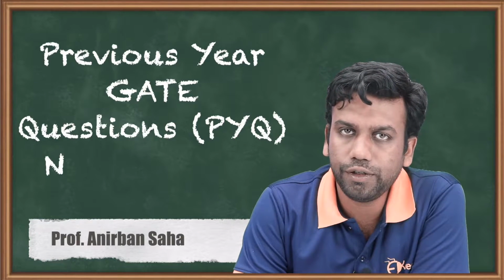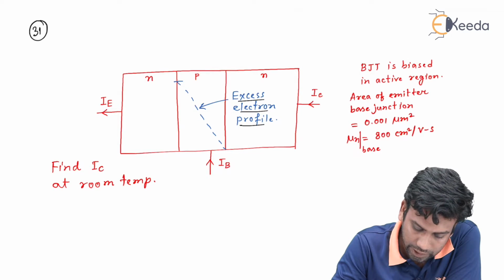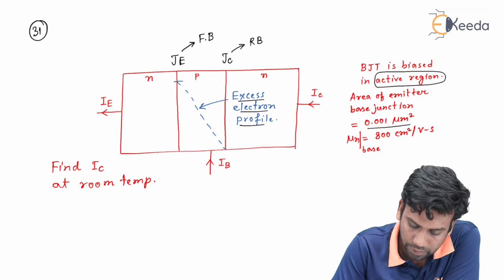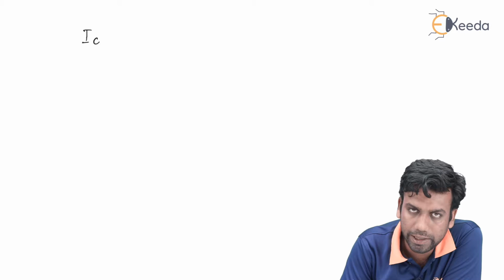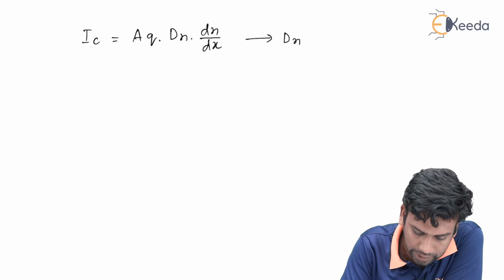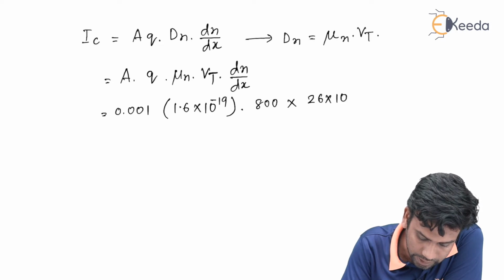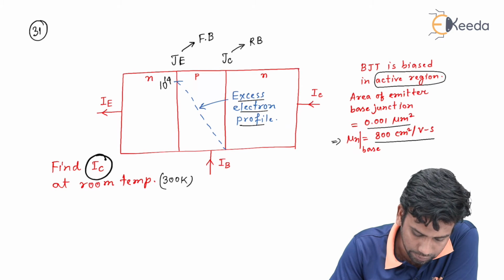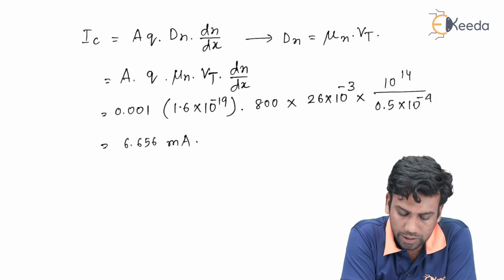Solving Numericals from Previous Year Questions (PYQ) | GATE Electronic Devices - Part 31